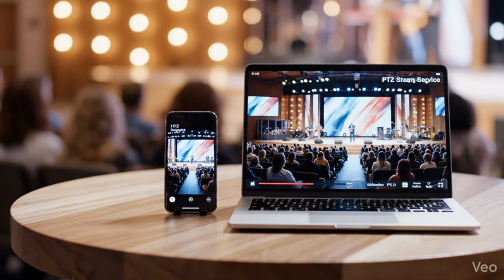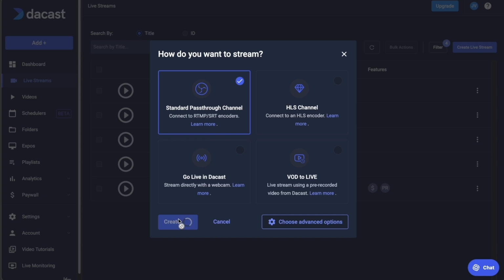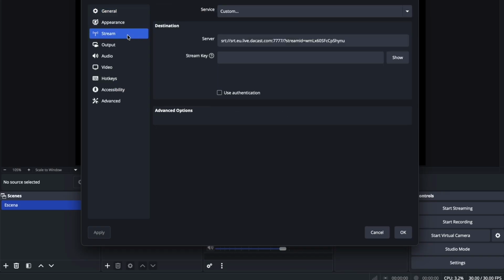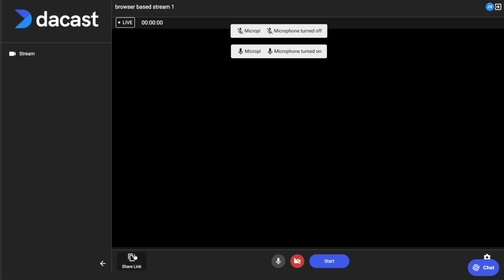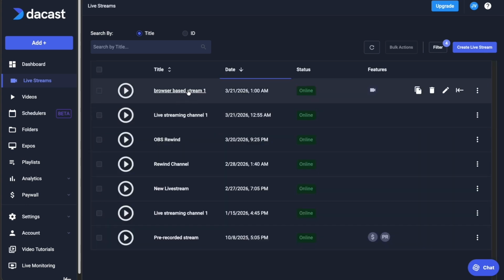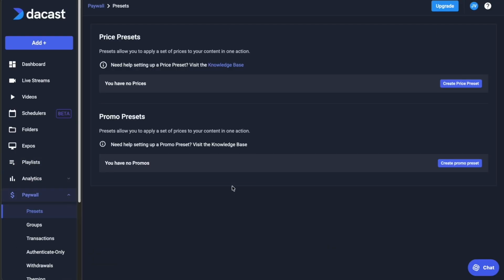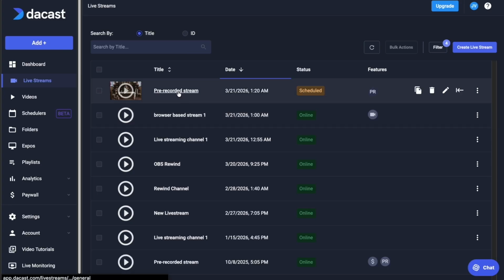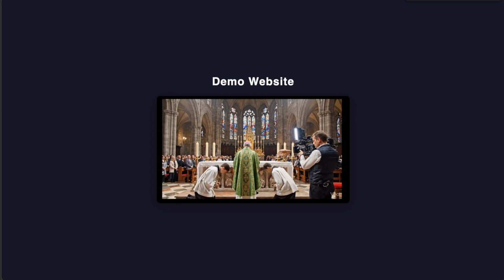Dacast Demo Series | Complete Church Live Streaming Setup (Step-by-Step Guide)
Whether your congregation is down the street or across the world, Dacast makes it easy to bring your services online — live, on-demand, and on any device.

In this step-by-step walkthrough, you’ll learn how to set up a complete church streaming workflow using Dacast.

We cover:
- Creating a live stream (Standard, HLS, Go Live, VOD-to-Live)
- Connecting your encoder (RTMP / SRT setup with OBS)
- Using the built-in webcam streaming feature
- Automatically recording your services
- Organizing videos into playlists and sermon libraries
- Sharing your streams via embed, link, or website integration

💡 From your first broadcast to a fully structured content library, Dacast provides everything you need to manage, monetize, and scale your church video strategy.

Need help?